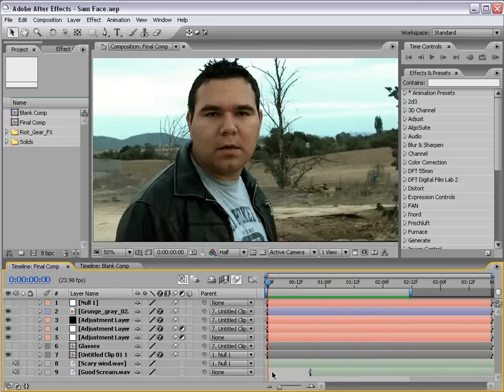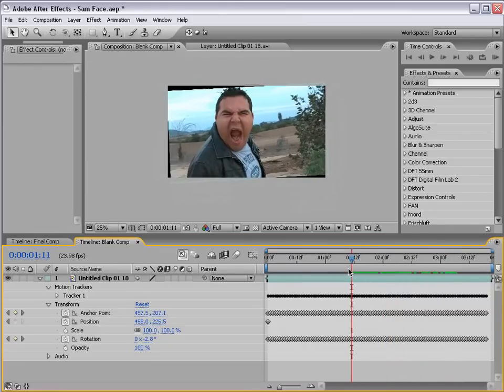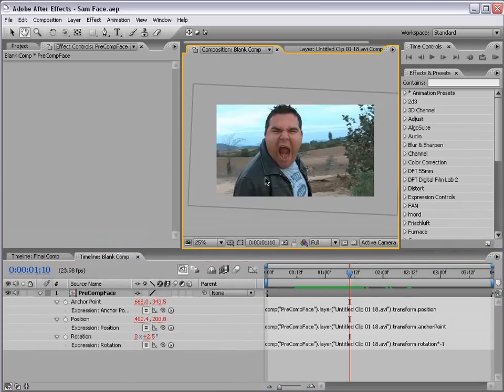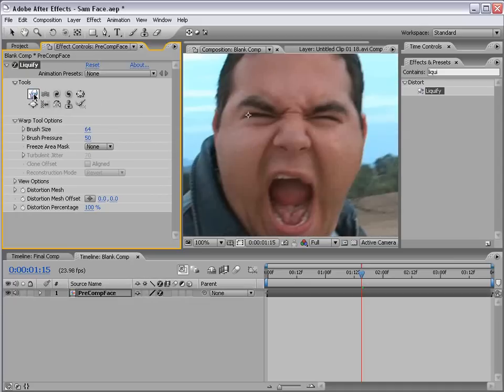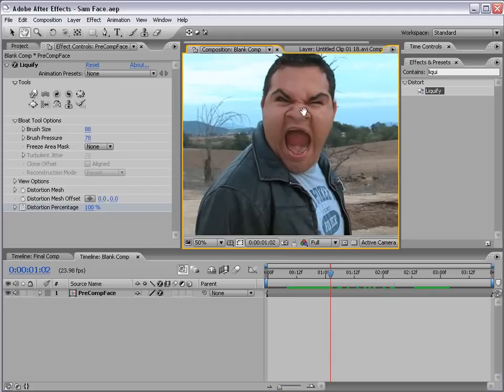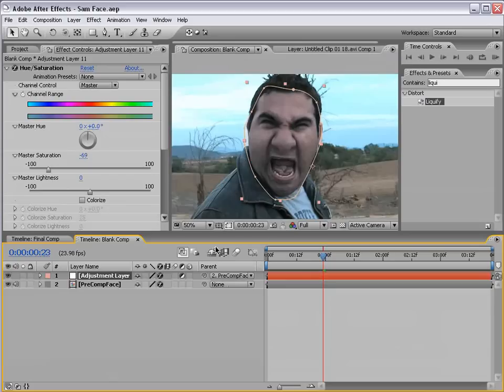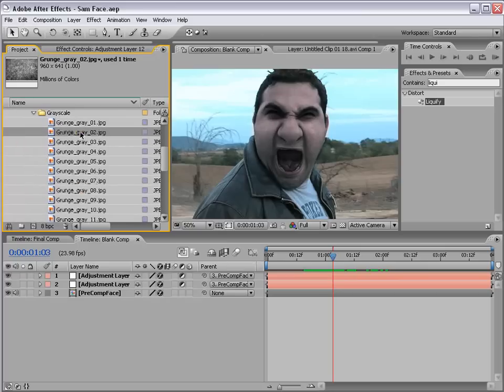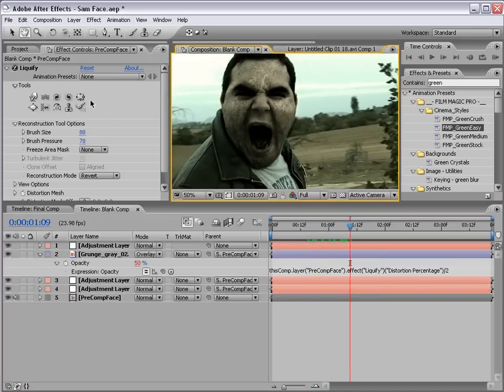43 - Demon Face Warp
Add face warp using reverse motion tracking
Warp face using liquify & texture skin with shadows